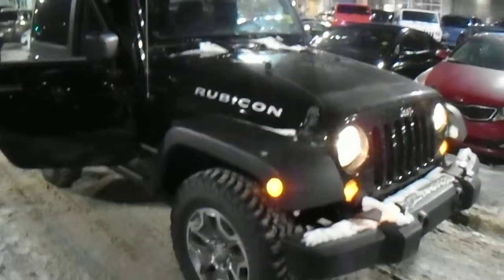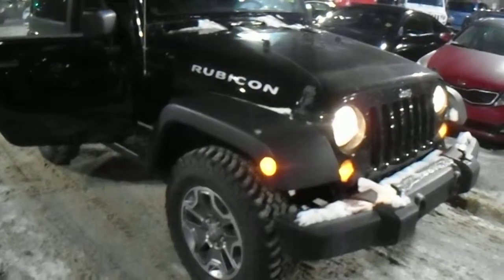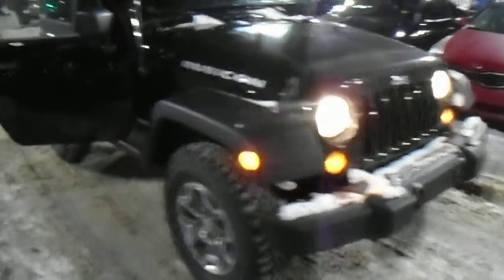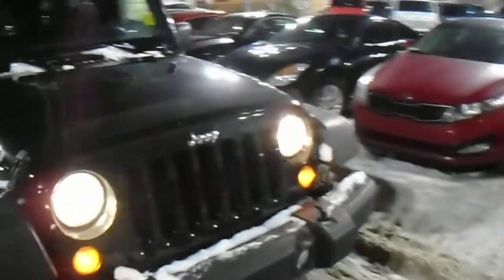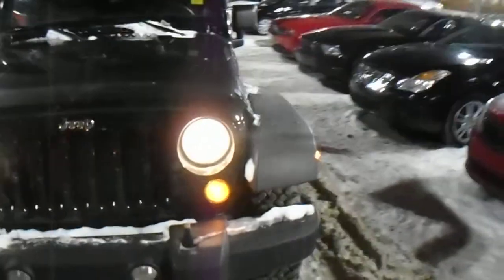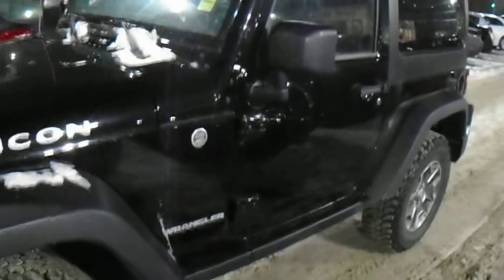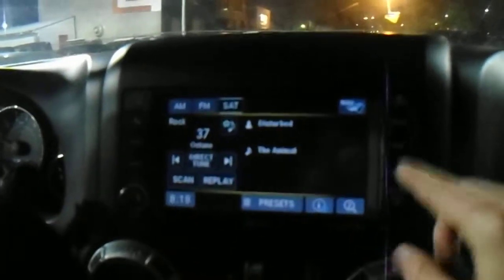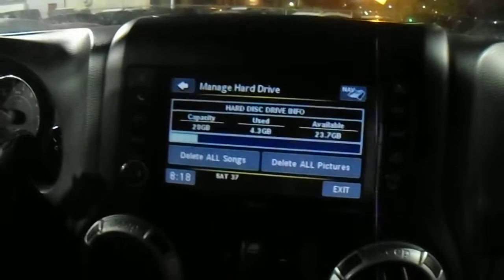2013 Jeep Wrangler Rubicon || Londonderry Dodge